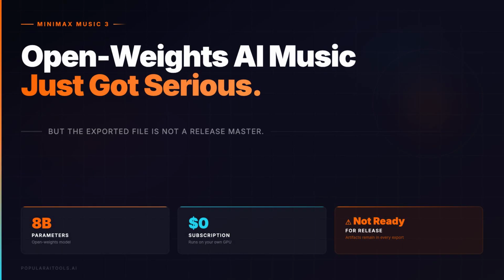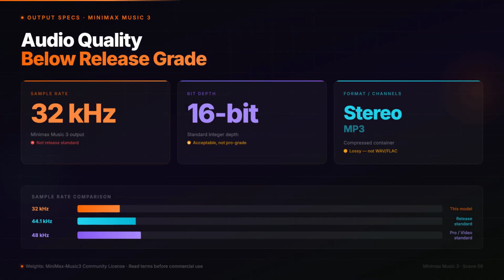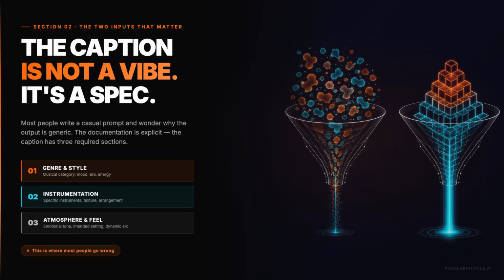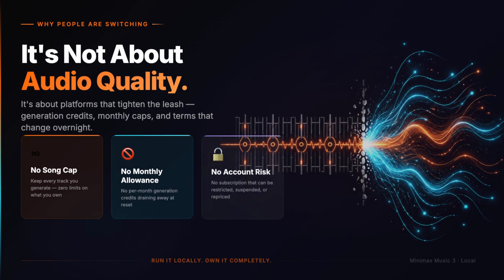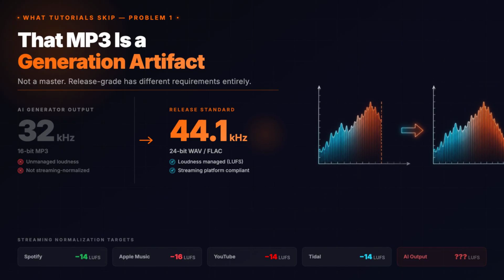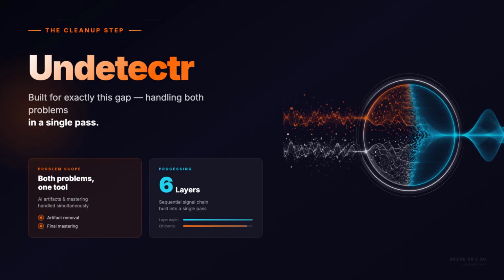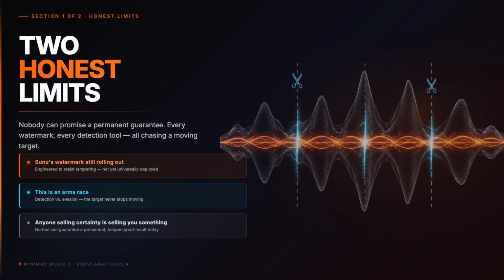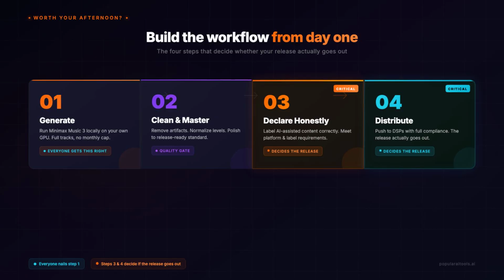Minimax Music 3: Free Local AI Music — The Step Before You Release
Open weights, runs on your own GPU, no subscription and no monthly cap on how many songs you keep. Minimax Music 3 landed in ComfyUI with an official workflow, and it is the most interesting thing to happen to local AI music this month.

One thing applies no matter which generator you use: going local changes what you pay and what you're allowed to do. It does not change what's in the file. Every one of these models leaves detectable artifacts in the audio it produces, and the export is not a release master.

CHAPTERS
00:00 Free, local, yours — and the catch
01:18 What Minimax Music 3 actually is
03:02 Getting it running in ComfyUI
04:40 The two inputs that actually matter
06:20 Why people are switching
07:34 What the tutorials skip
08:52 The cleanup step
10:05 Two honest limits
10:48 Worth your afternoon?

THE MODEL
Complete songs up to five minutes from a structured caption plus lyrics. Hierarchical autoregressive architecture: an 8B global model for long-range structure and a 0.6B local model for frame-level acoustic detail, with synthesis through Flow Matching and a Flow-VAE. Output is 32 kHz, 16-bit stereo. Weights are published under the MiniMax-Music3 Community License.

Install is three steps: update ComfyUI, open Template Library, then Audio, pick the Minimax Music 3 workflow, follow the pop-up. On smaller cards there's an INT8 diffusion model and a tiled decode option that cuts VRAM with a small risk of seams.

Write the caption in three sections — Global Metadata, Vocal Details, Arrangement. Use section tags in the lyrics ([Intro], [Verse], [Chorus], [Bridge], [Instrumental], [Outro]). The tags are the structural instruction; the lyric text carries mood, not structure.

THE STEP MOST TUTORIALS SKIP
Two separate problems. Technical: 32 kHz 16-bit straight out of the VAE is a generation artifact, not a master, and release audio is normally 44.1 kHz with managed loudness. And detectability: generated audio carries model-specific spectral fingerprints inherent to generation. Hosted platforms usually add more on top — a SynthID-class watermark and C2PA credentials — while a local open-weights model typically adds neither. The fingerprints don't come from the platform, so going local does not remove them. On top of both sit structural tells: timing too rigid, dynamics too flat, stereo too narrow.

Undetectr handles both in one pass — six layers, three removing embedded markers and three correcting the structural tells, plus a mastering pass landing around -14 LUFS. Browser-based, takes MP3, WAV or FLAC. $39 one time, down from $99.

Independent benchmark: artifactr.net — 98 of 100 files passed, 14 of 14 generators handled, around 90 seconds per file, ranked first with the next tool at 72/100. 50 of 50 cleared DistroKid intake, 49 of 50 passed Spotify direct ingestion. The 14-of-14 figure is the relevant part here: this is not a Suno-specific tool.

TWO HONEST LIMITS
No permanent guarantee is possible — Suno's newest watermark is still rolling out and is built to resist tampering, and this is an arms race. DistroKid draws the line at generation, and its AI-as-a-tool exemption covers mixing and mastering.